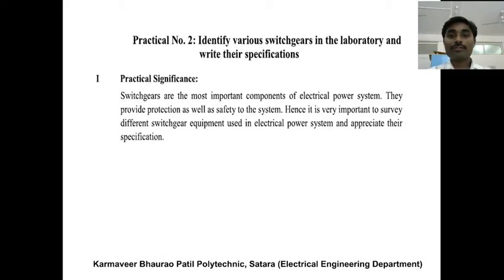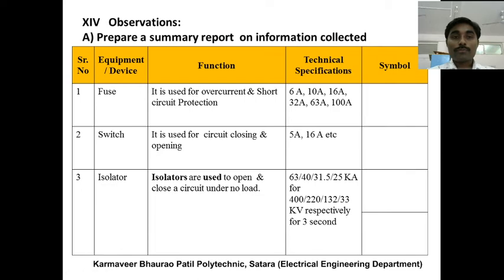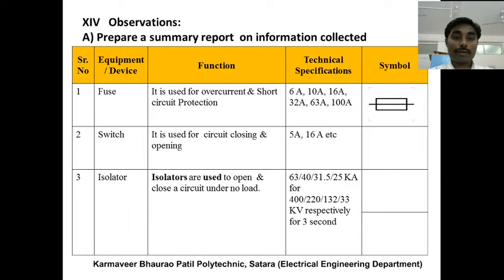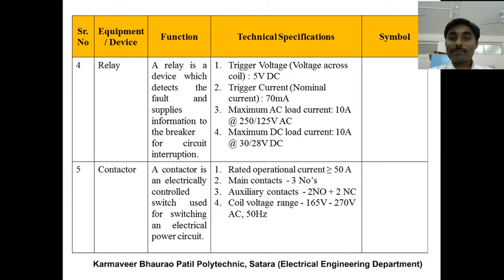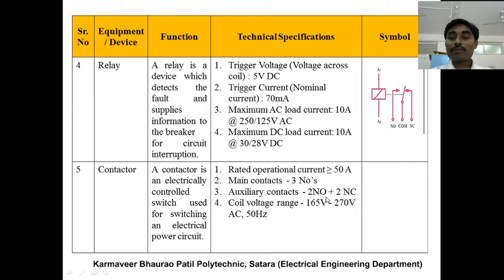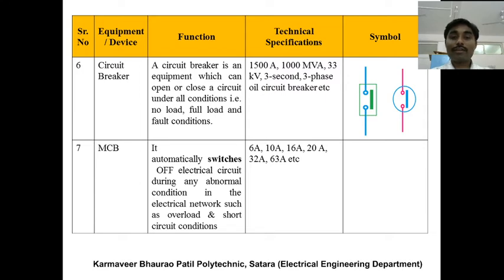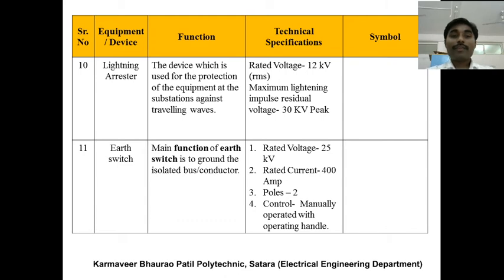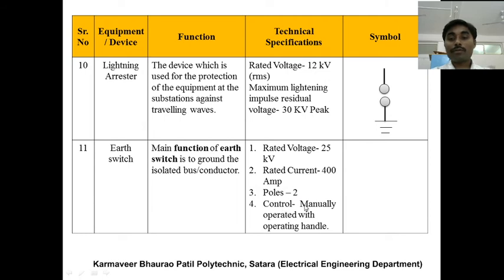Practical No 2: Identify various switchgears in the lab & write their specifications (Part I)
Identify different switchgears & their specifications.